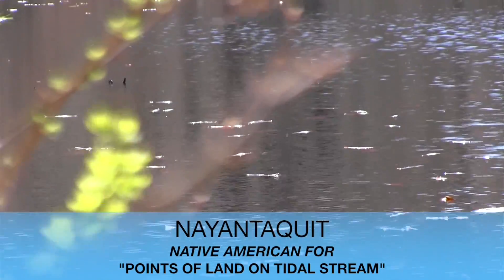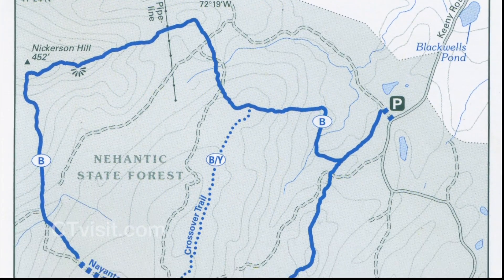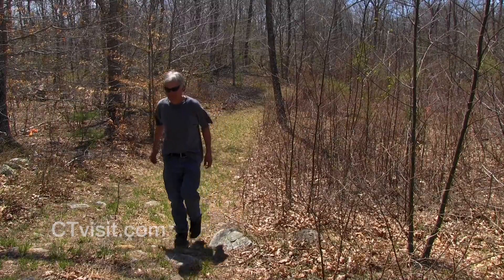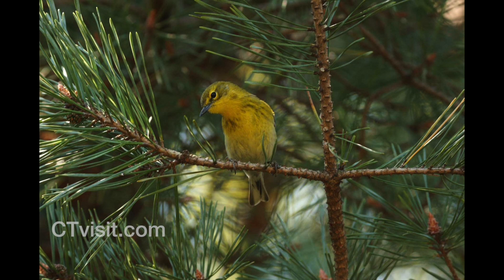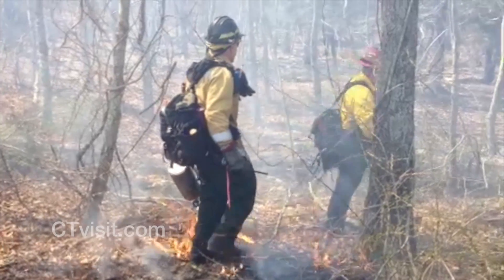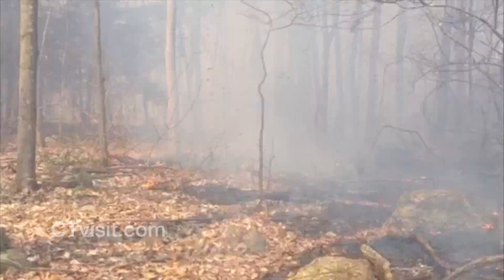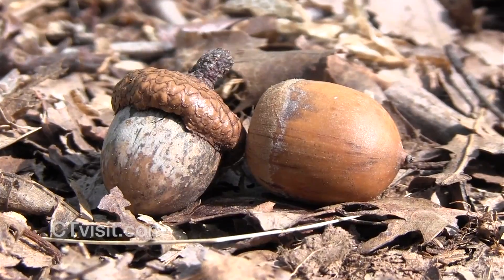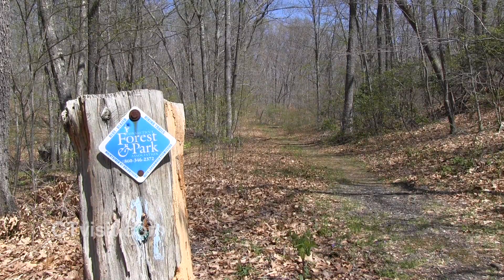The Nayantaquit Trail: Forestry for Birds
Hiking the Nayantaquit Trail in Lyme, CT, and learning how the forest is managed to attract certain songbirds.
Part of the "Tales From The Trails" series.